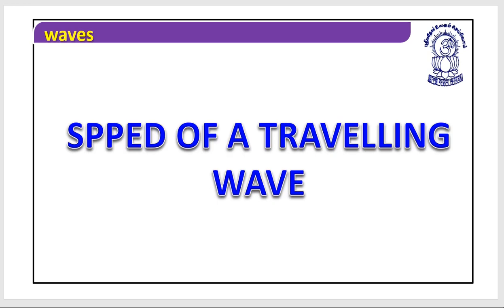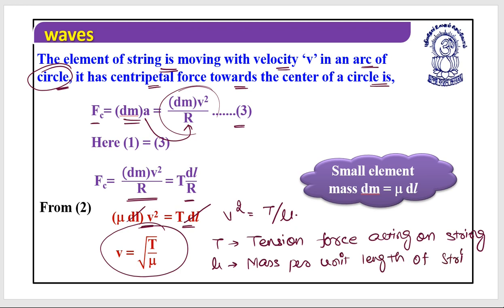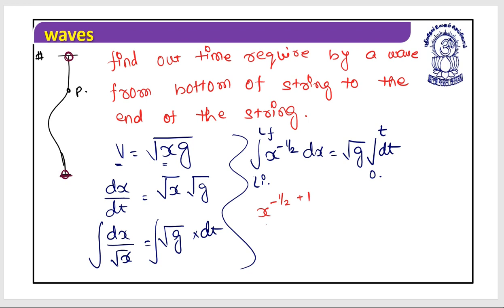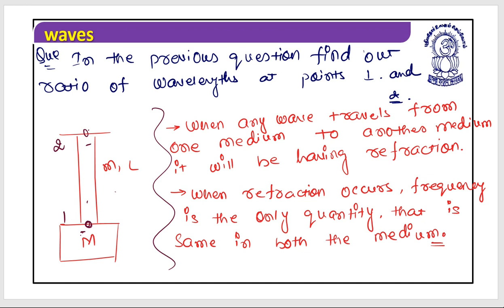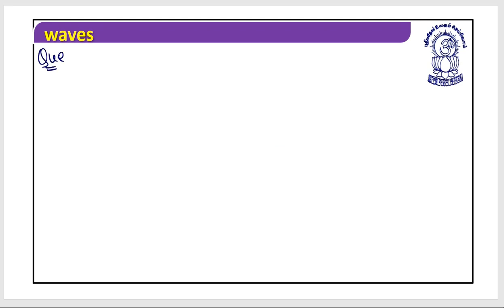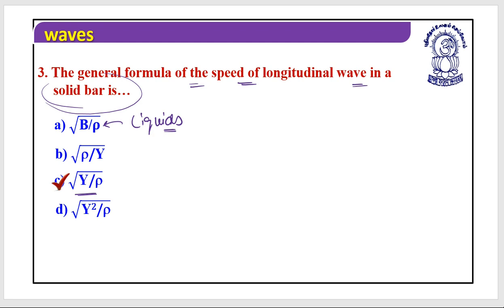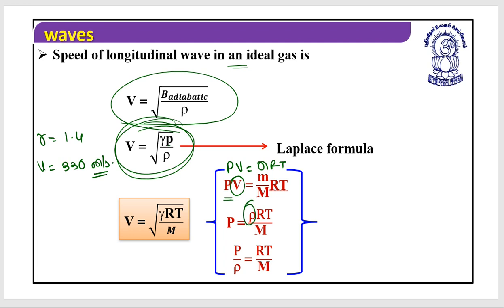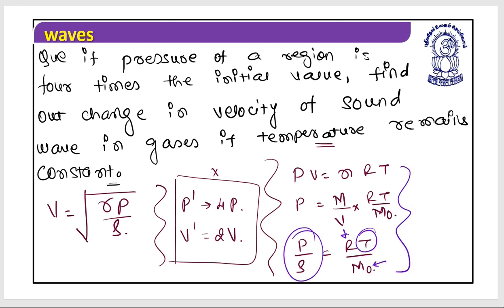NEET & IIT-JEE | PHYSICS | WAVES ​| LECTURE 3